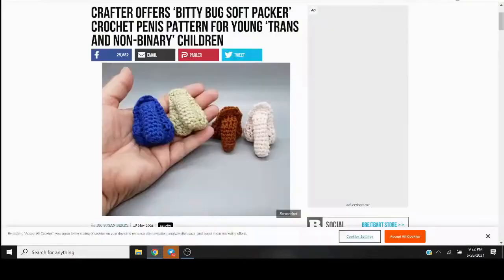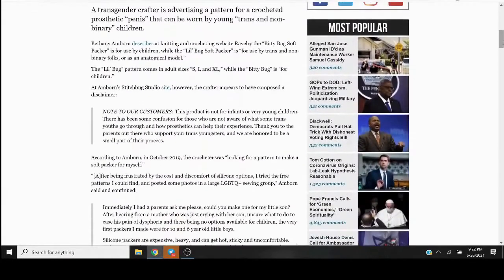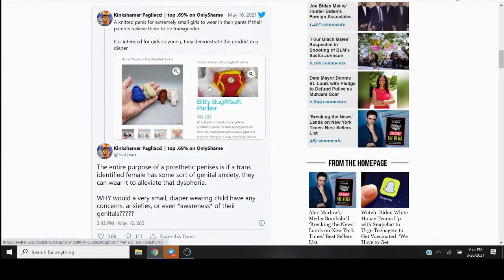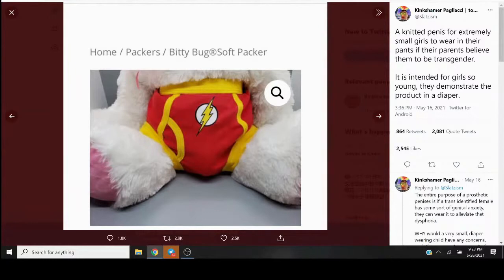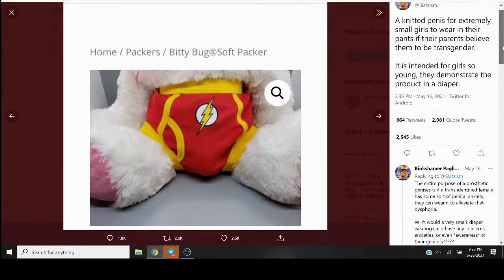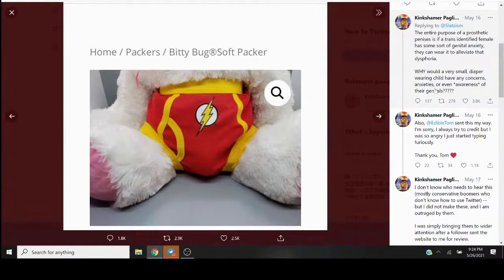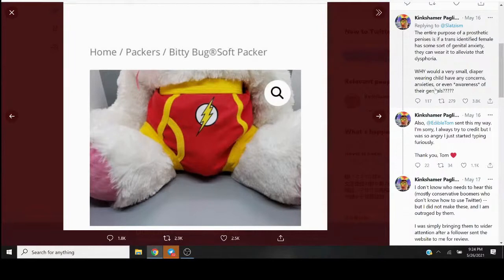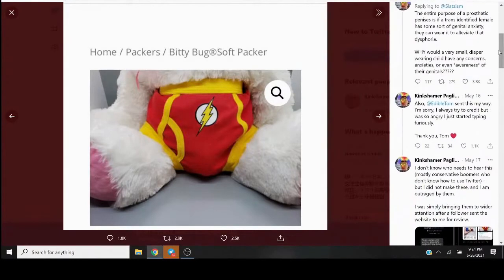PeePee Pants Puppets For Gender Dysphoric Children YIKES DEPT!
FOLLOW ME ON NEW TECH:
BTC: 16DfhbdZD2EcDC8Gv82t66dm1zE1xDUboG
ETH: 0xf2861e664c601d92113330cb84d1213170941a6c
LTC: LZEZzxLdjzPUfUHJbXmvEhjduYQ5tn4FEs